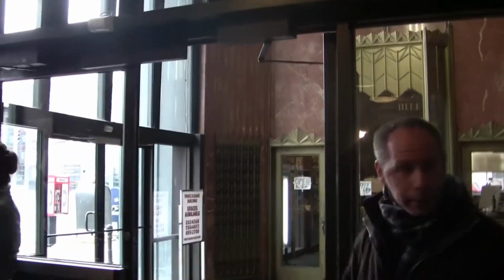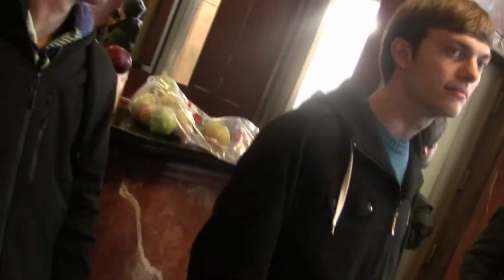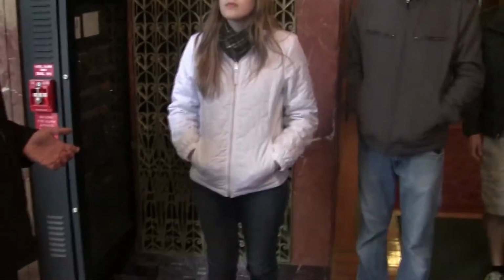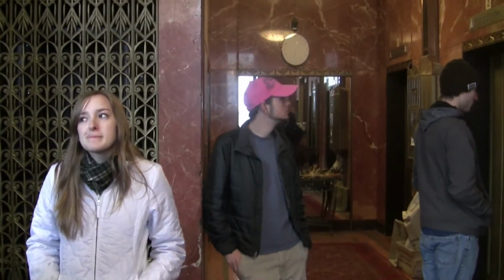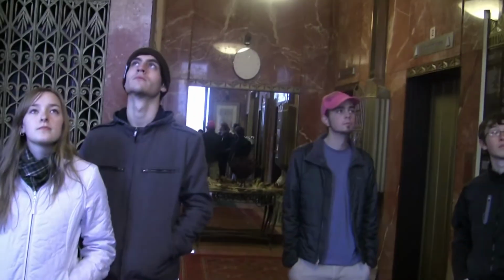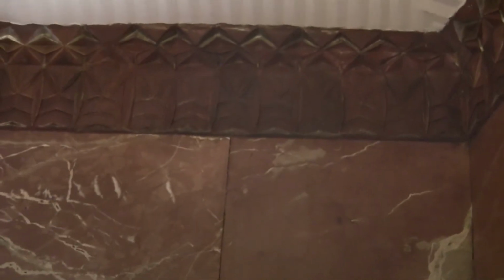Tour of the Times Square building in Rochester, NY part 26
Enjoy the tour of this historic building.